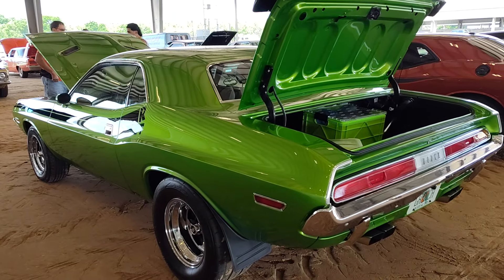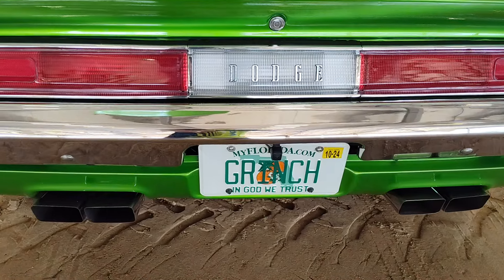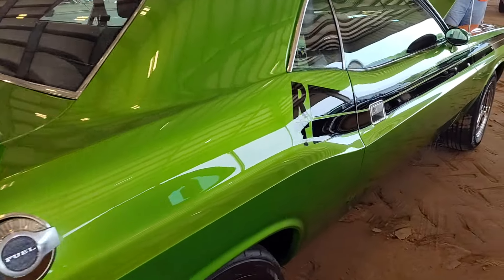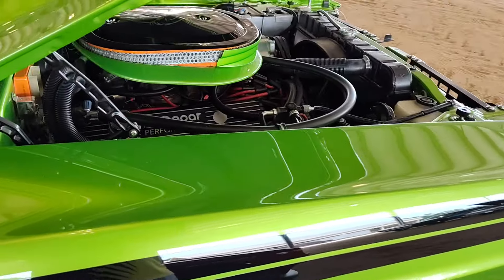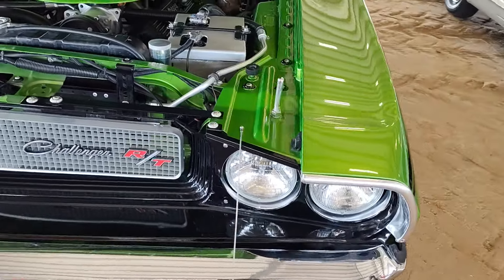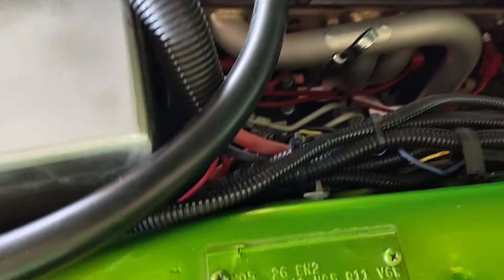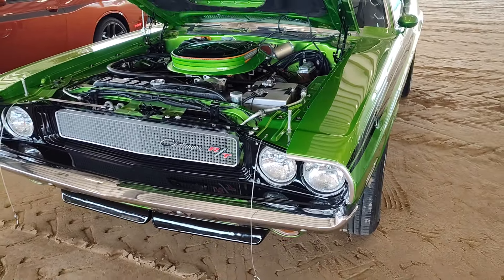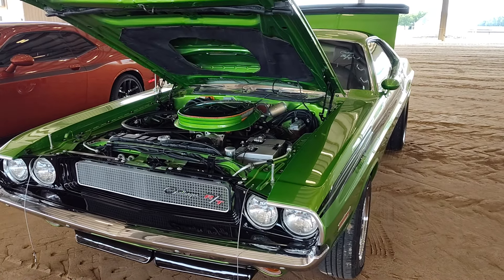70 Challenger RT, "the Grinch" lol....very well done, Sunshine State annual Mopar show 2024😎💯🏁